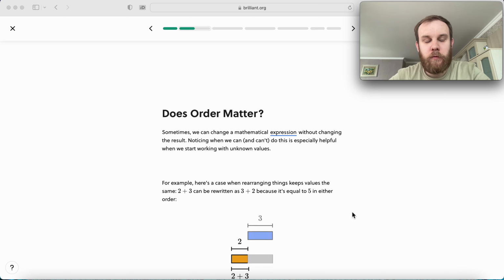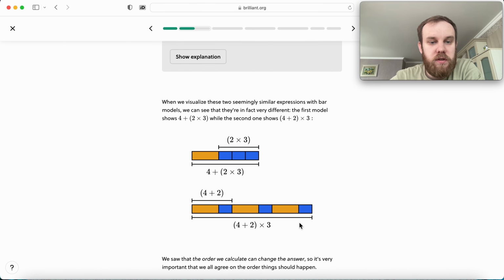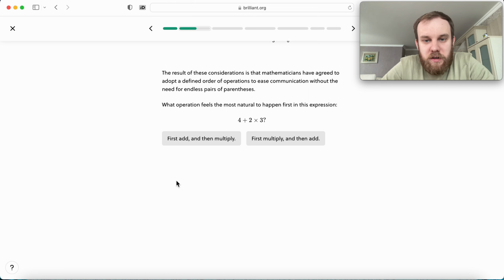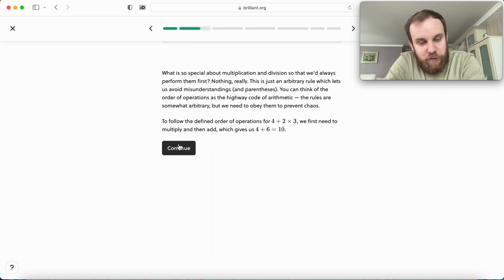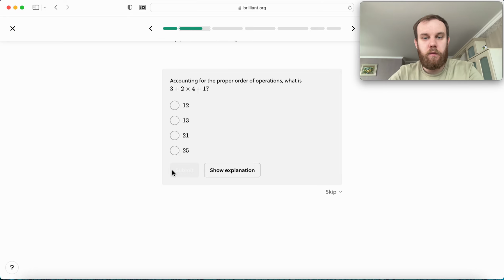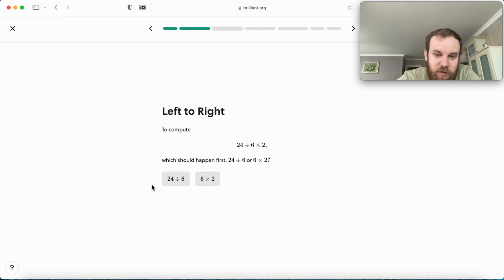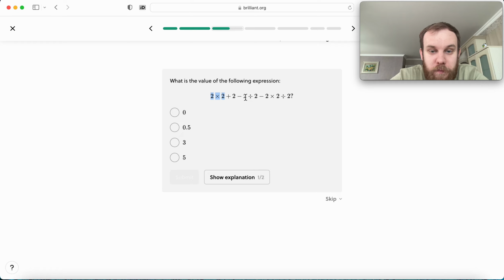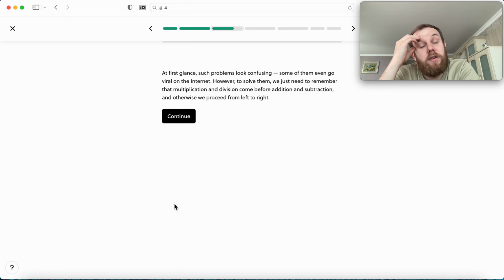Pre-Algebra. Order. Addition, subtraction, multiplication, division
Learning math with Brilliant.
Start your algebra journey here with an introduction to variables and equations.